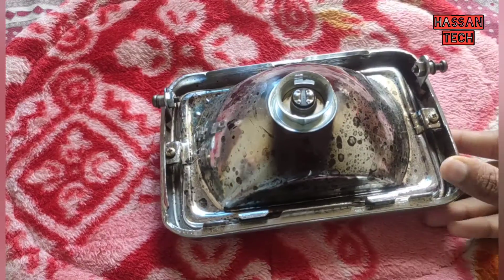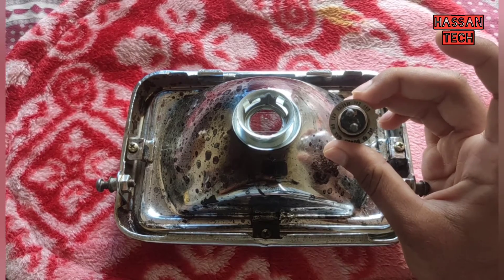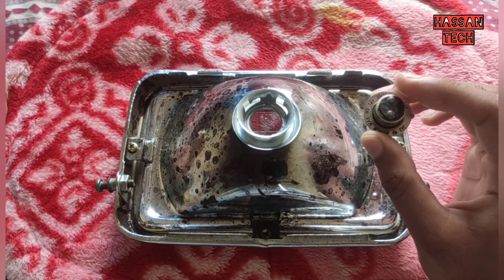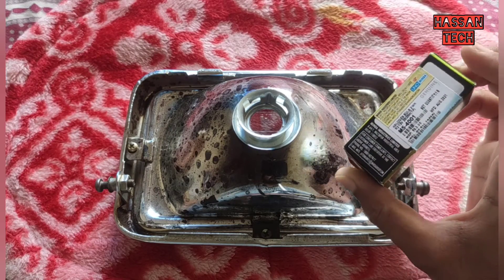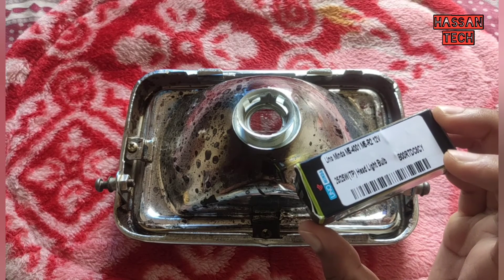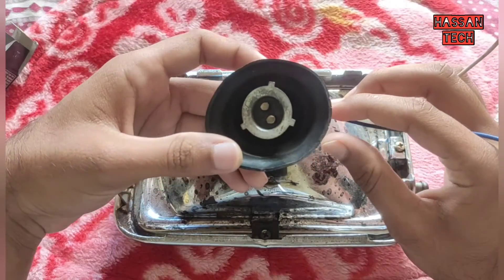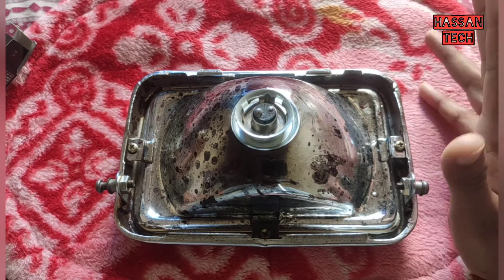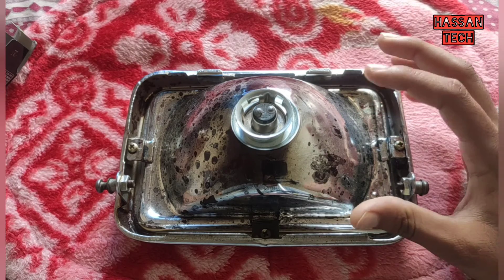HOW TO REPLACE HEADLAMP BULB OF MOTORCYCLE.||HEROHONDA||CD100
Use the rated headlamp Bulb on your motorcycle and scooter to improve the power output and protect the electrical equipments from damage.